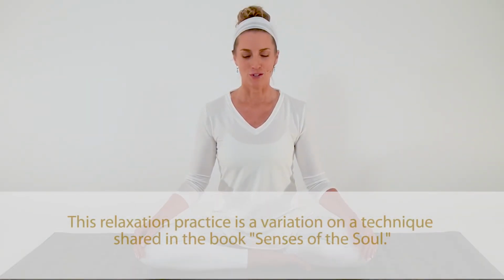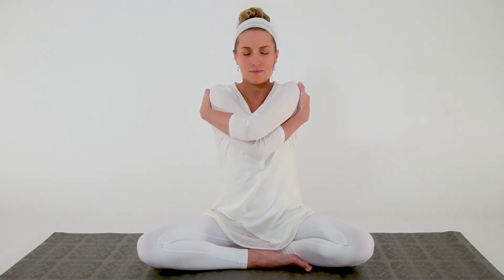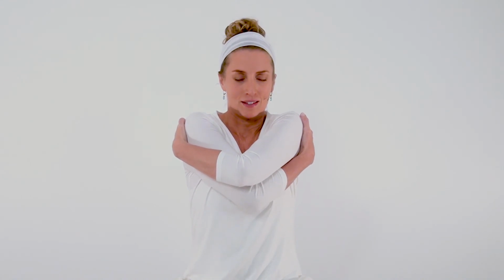Eliminating Thoughts You Dislike & Sacred Self Hug with Anne Novak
Anne Novak offers two simple yet powerfully effective meditations that you can use to radically transform your relationship to Self. This is just a sample of one of the many incredible yoga sets and meditations offered in Understand & Heal Pain with Anne Novak.
In this ground breaking ecourse, Anne Novak dives deeply into the underlying causes of acute and chronic pain, guiding us through a body/mind/spirit approach to well-being. Packed with scientific research in the field of neuroscience, along with Kundalini Yoga practices that you can use to move into a state of ease, this course will change the way you look at pain forever.